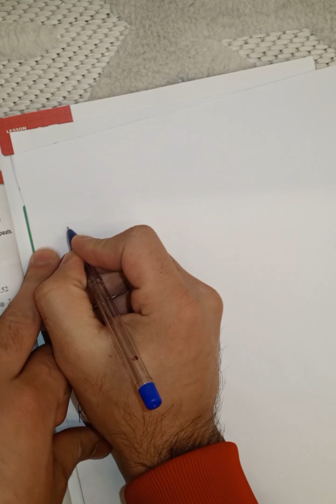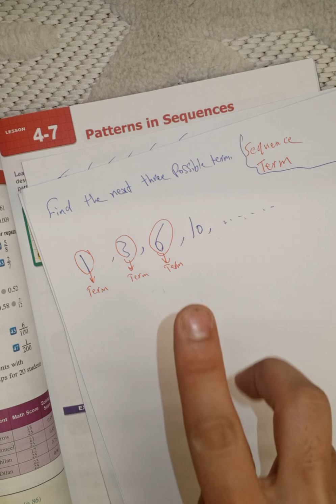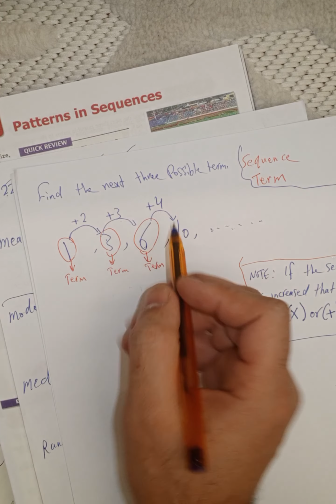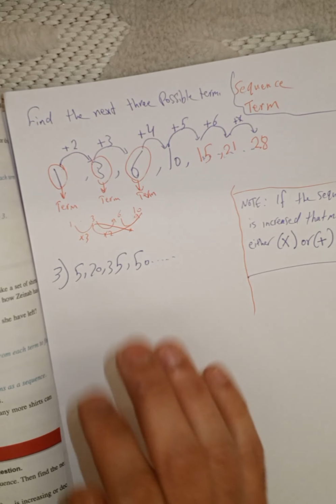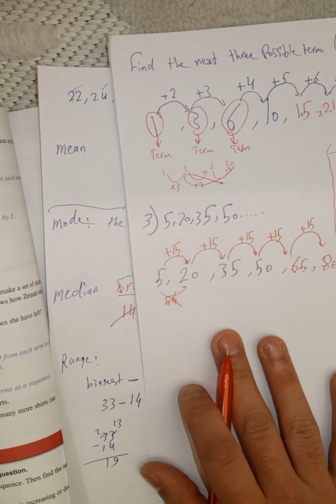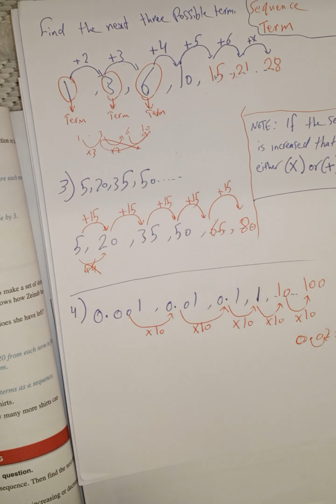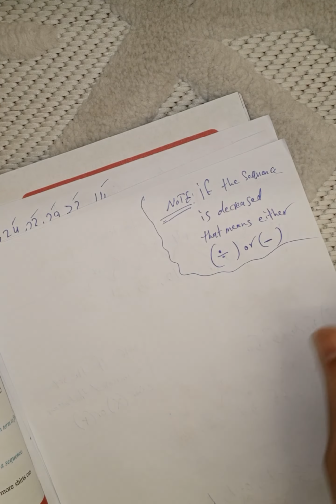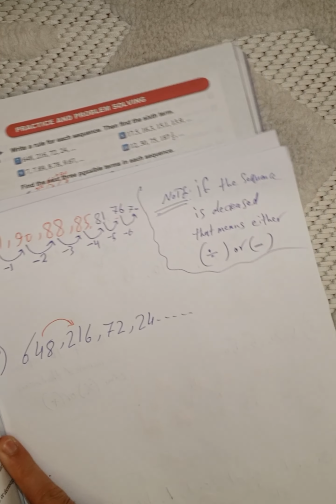G6 Lesson(4-7) Patterns in sequences